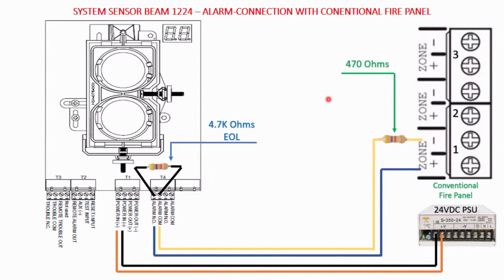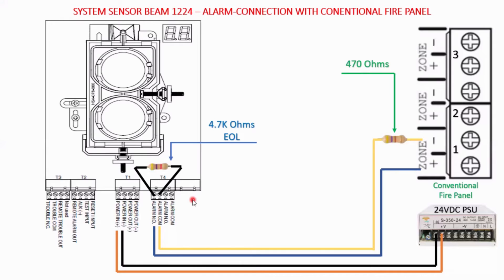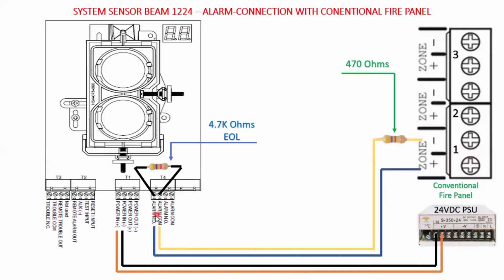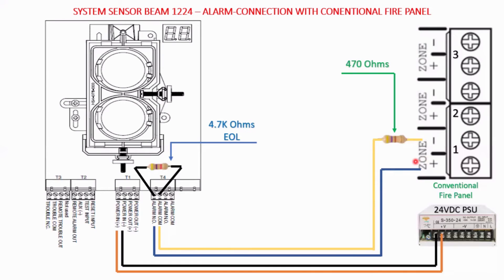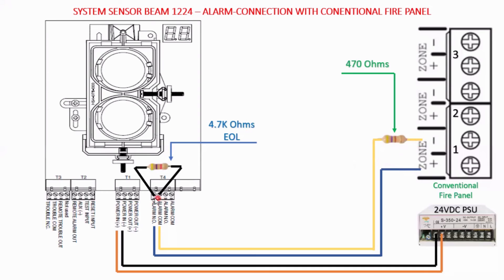System Sensor Beam Detector Connection with Any Conventional Panel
यह वीडियो किसी भी पारंपरिक पैनल के साथ सिस्टम सेंसर बीम डिटेक्टर कनेक्शन के बारे में आपकी मदद करता है।

This video help you about  System Sensor Beam Detector Connection with Any Conventional Panel.

# Low Voltage, # System Sensor, # Beam Detector , Fire Alarm System